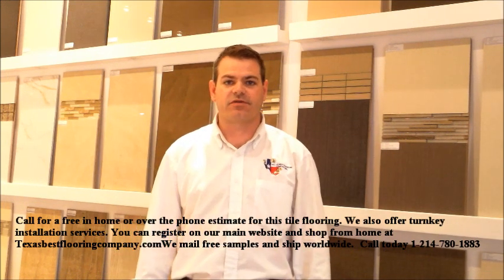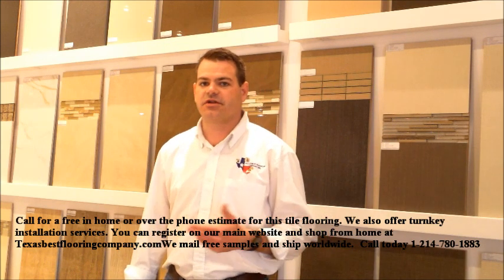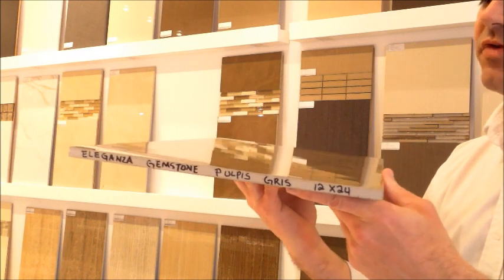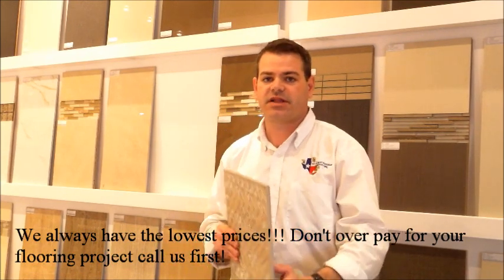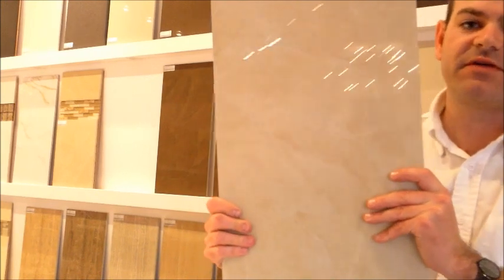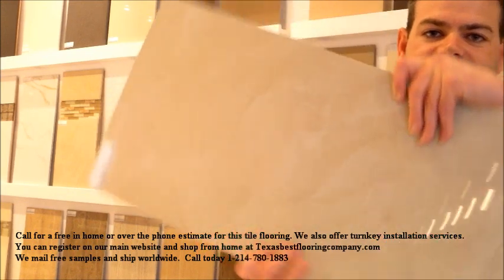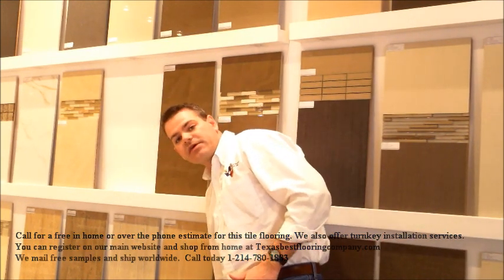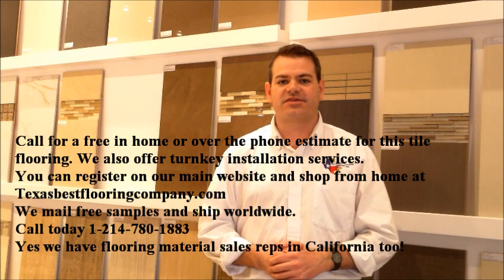Tile Flooring Contractor Flower Mound Texas Gemstone Pulpis: Porcelian Tile Honed & Polished $3.50SF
Eleganza Flooring Tiles Gemstone Collection Porcelain Tile Flooring Pulpis. Call Texas Best Flooring Company 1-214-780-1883 or go to our website to order:

Comes in 2 colors, one style, and two sizes.

Crema, honed & polished 12"x24"(300x600mm), 24"x24"(600x600mm)
Gris, honed & polished 12"x24"(300x600mm), 24"x24"(600x600mm)

flooring estimates, tile flooring estimates, tile samples, polished porcelain tile, full body porcelain tiles